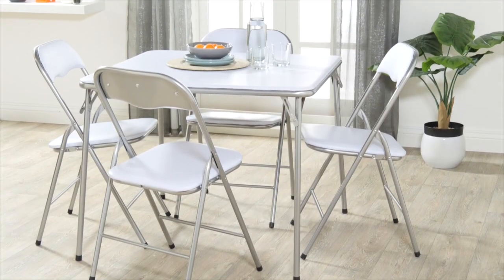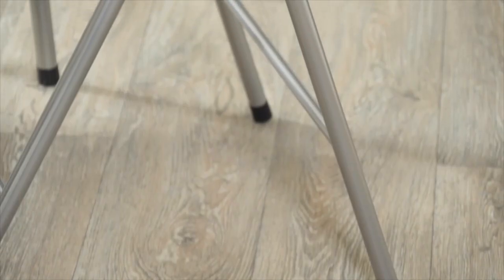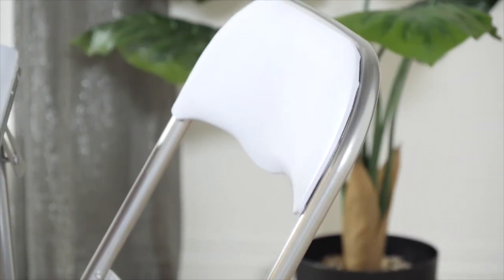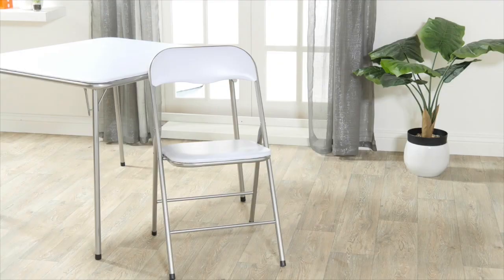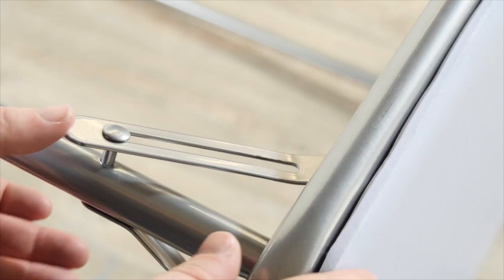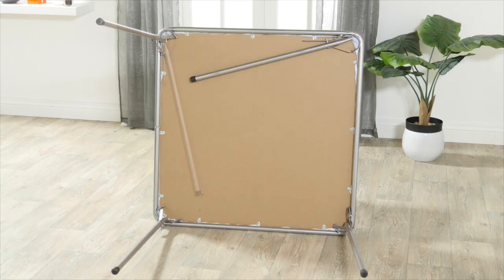Studio - Folding Dining Set